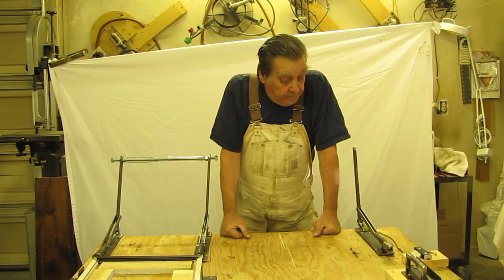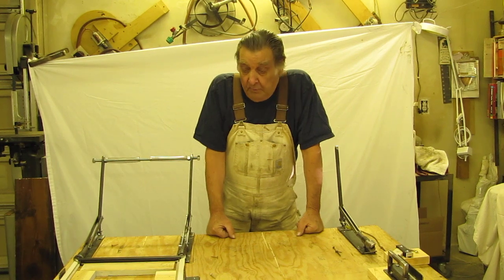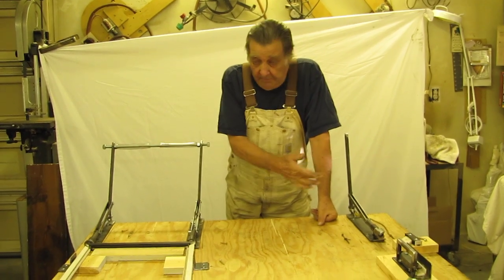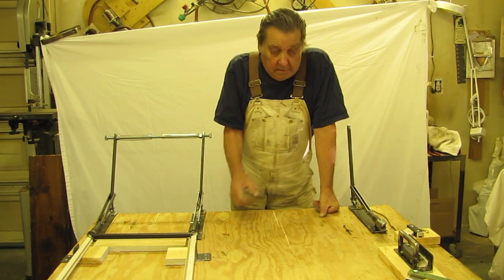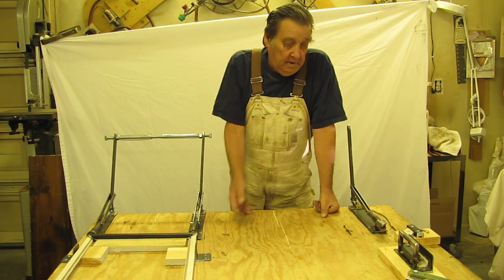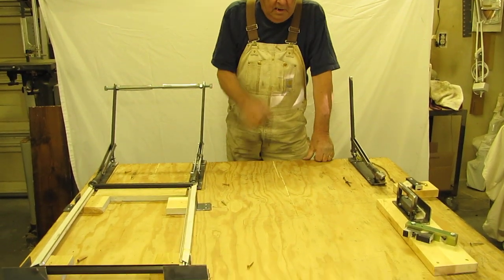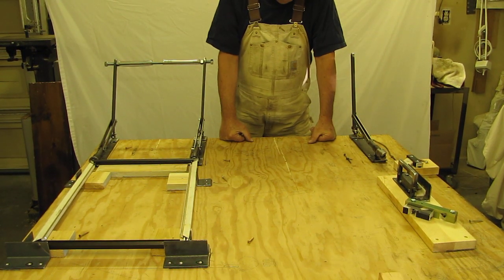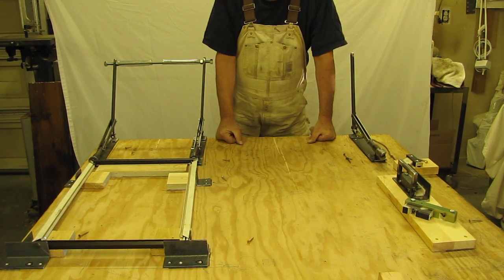Screen Corner jig 001